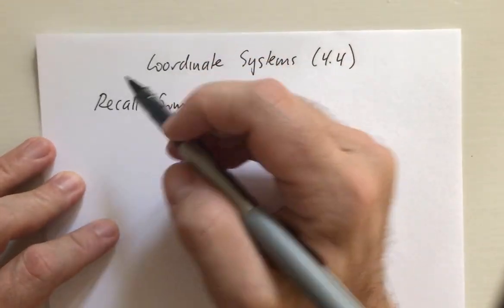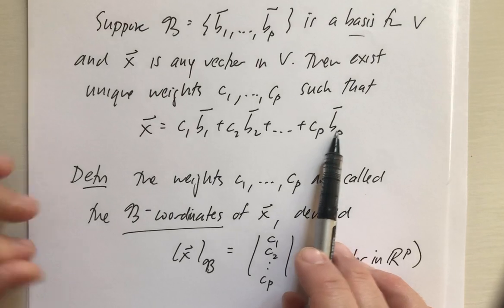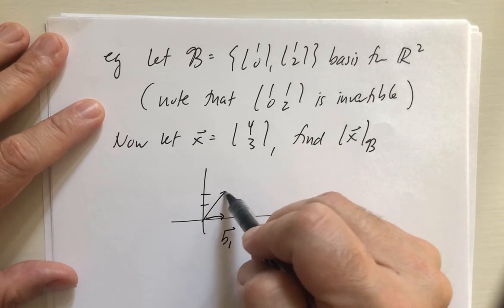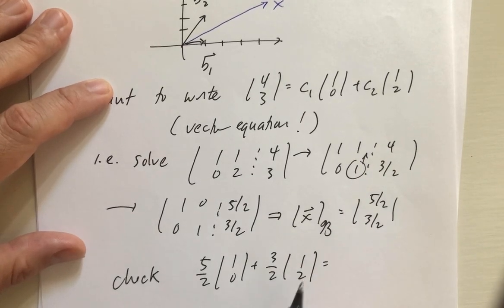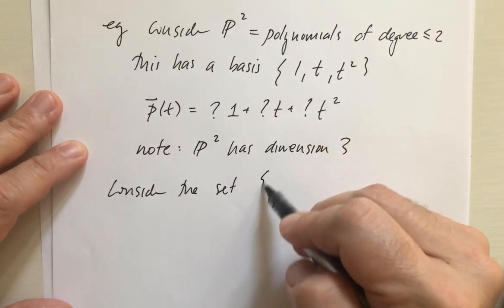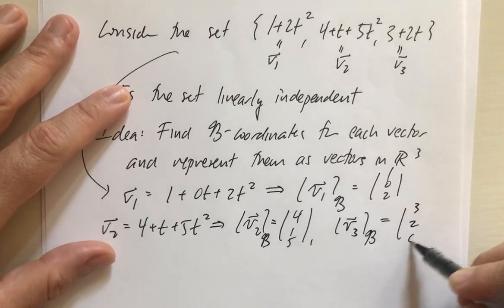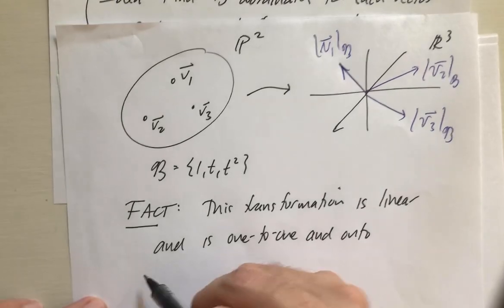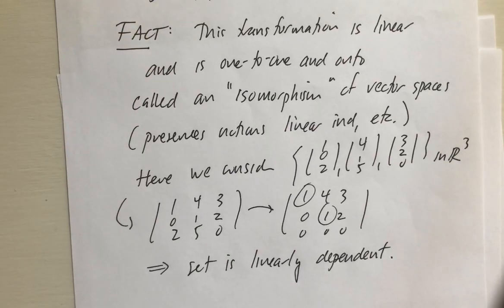Lecture 16 Part 2 (Coordinate systems)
B-coordinates of a vector, coordinate mappings, vector space isomorphism (Material taken from "Linear Algebra and Its Applications" by Lay, Lay, and McDonald)